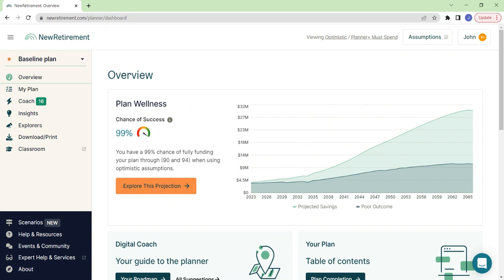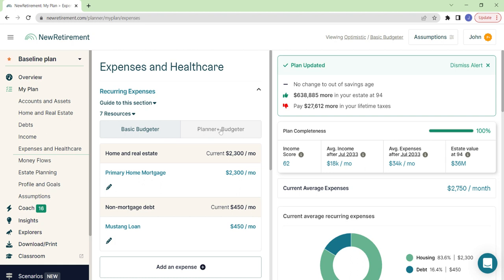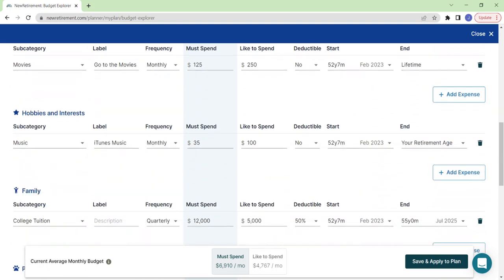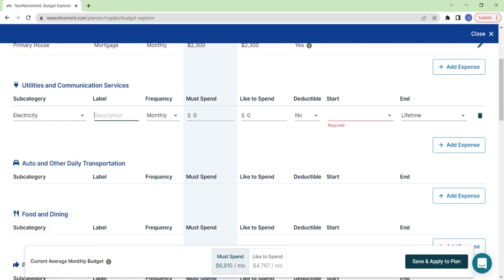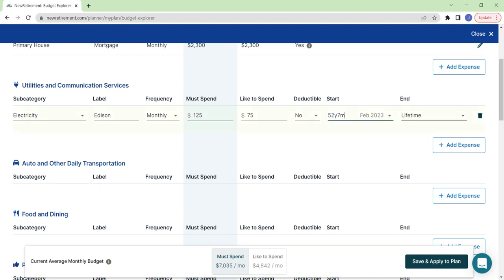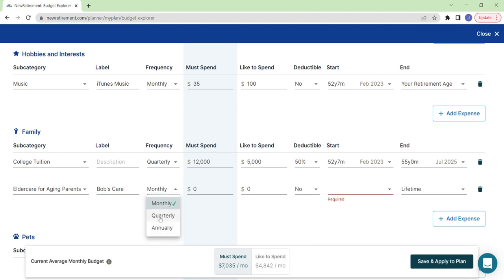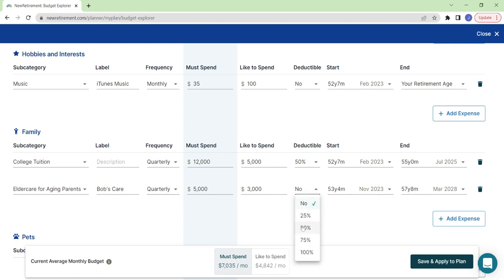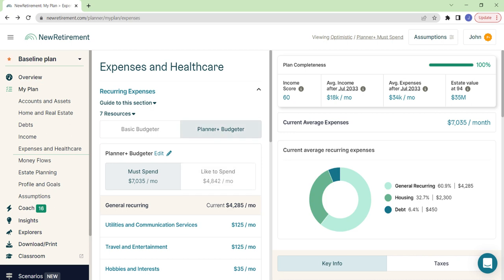Expenses | Pro Budgeter (Starting with the online financial planner #8)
In this video we will use the Professional Budgeter to enter specific expenses and create a comprehensive budget that will lead you into the future.